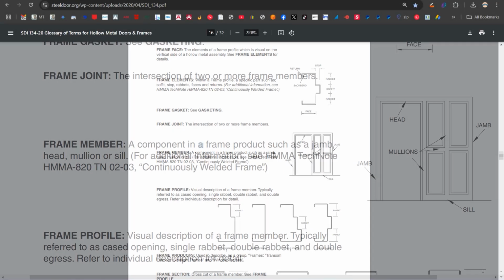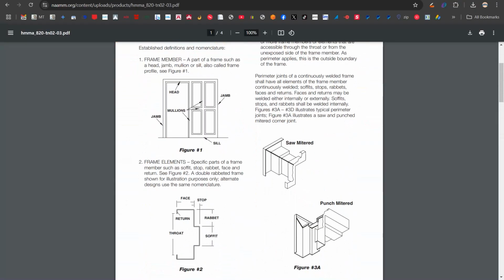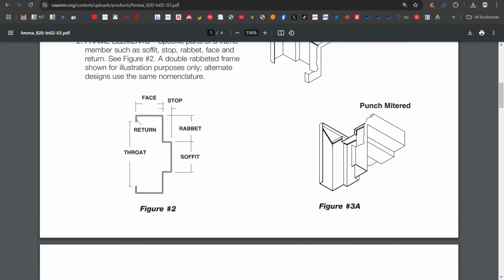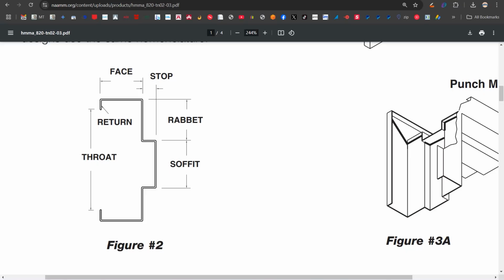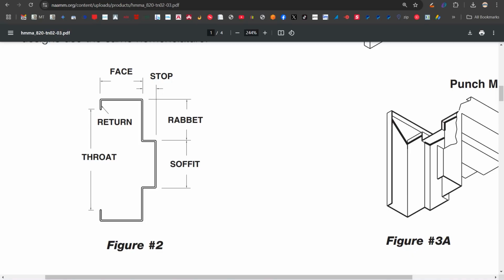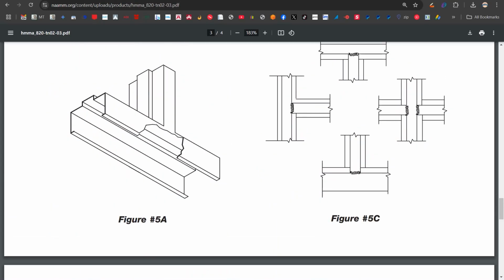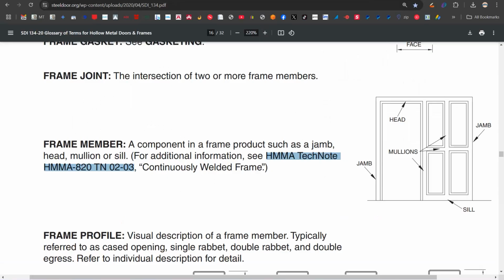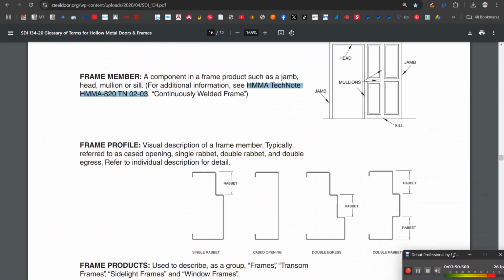Frame Member | SDI 2020 Glossary for Hollow Metal Doors & Frames